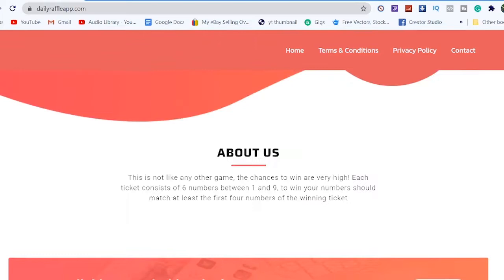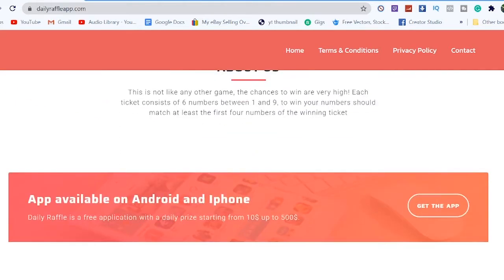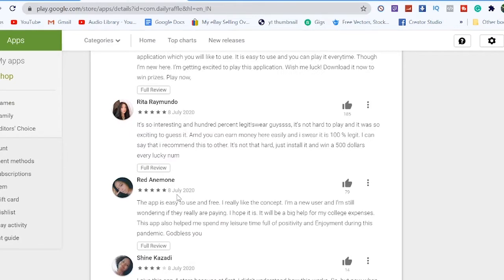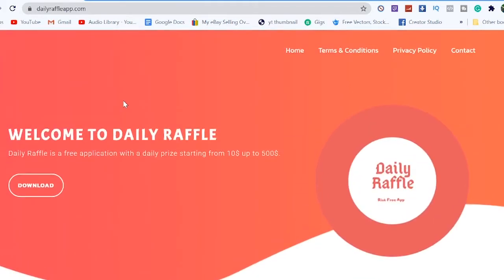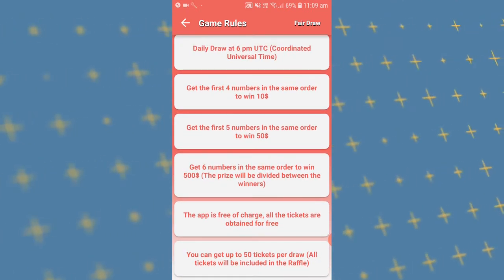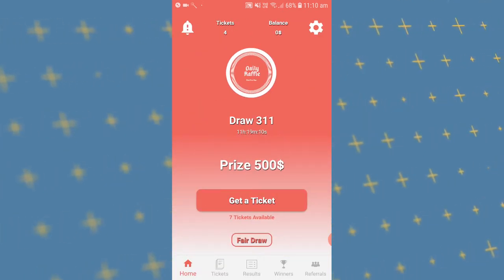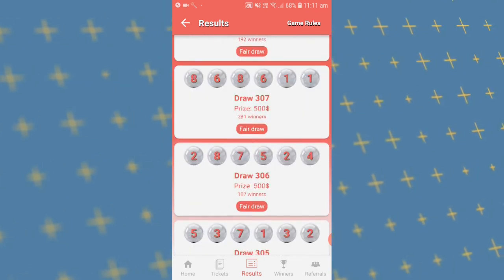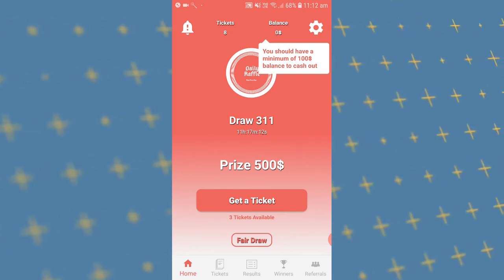How to Make Free PAYPAL Money | NO SURVEY | NO REFERRAL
In this video, we gonna see the best way to make free Paypal money without doing anything literally without doing anything no survey nor no referral it's easy free Paypal money you can make up to $1000 with this website or even more than that! I HOPE YOU WATCH TILL END

Hey, guy welcome to this channel first you need to DO
TURN THE BELL NOTIFICATION

We here to help people to make money online and to achieve their goals in their life
We help to make their first dollar on online
And we discuss how to make money online and how to choose a legit company to work with and work from home jobs and some side hustle and some free PayPal money and youtube tricks and mental teaching for your money tension free life on the earth planet

I HOPE YOU ENJOY THIS MONEY MAKING VIDEO

Comment on below
Turn on the post notification always “ALL”